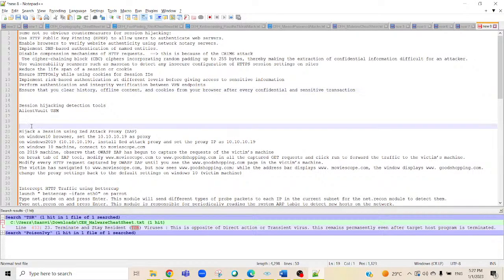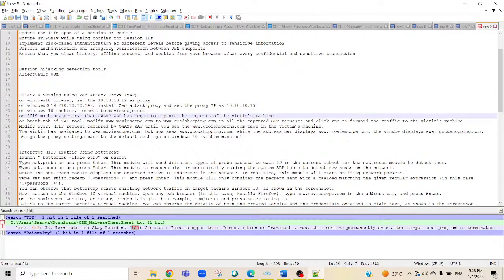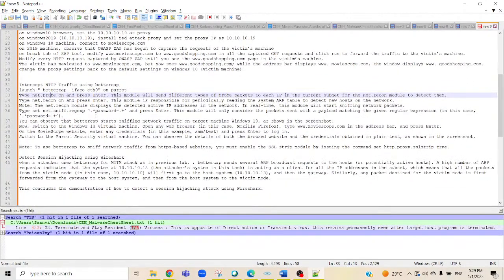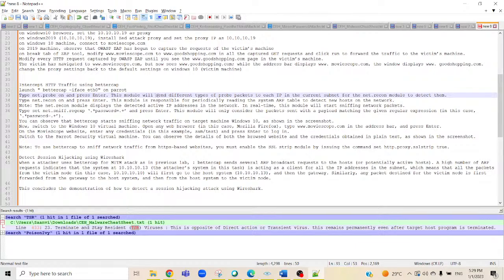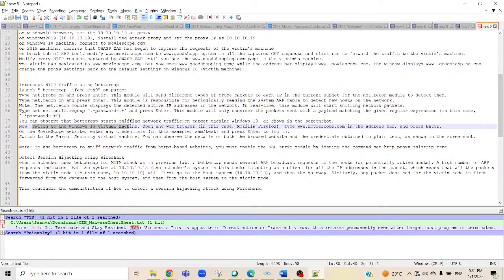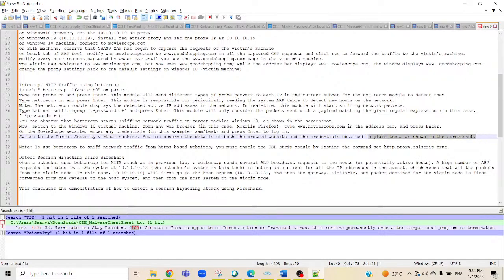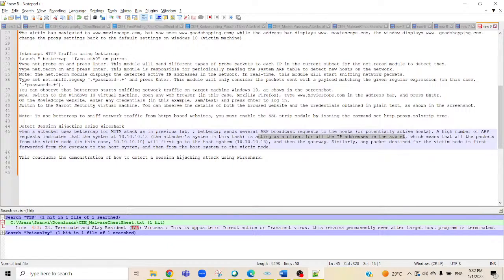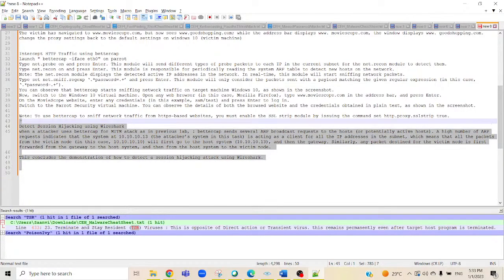CEH quick cheatos : Session hijacking lab